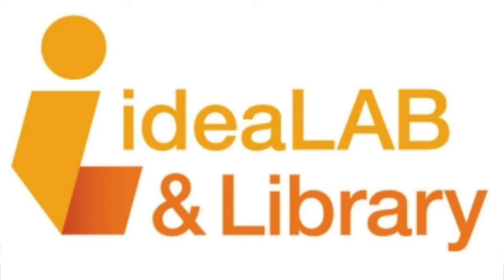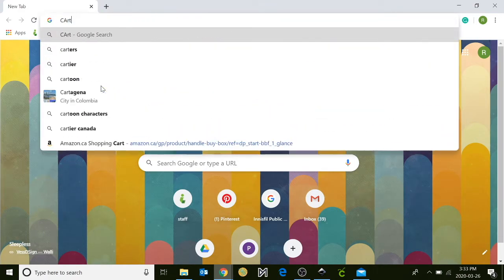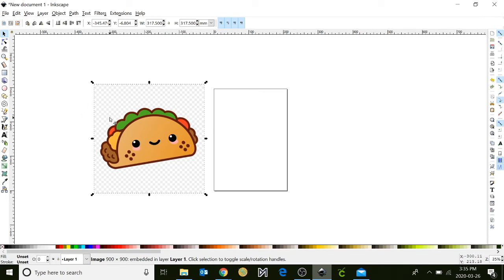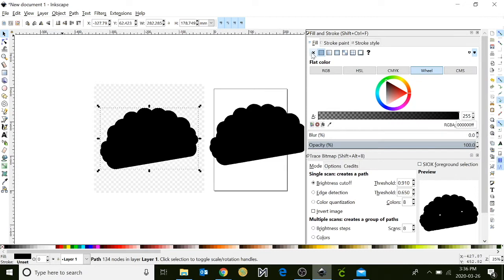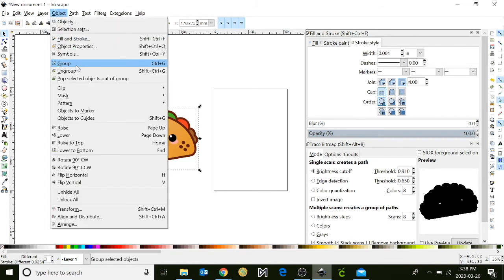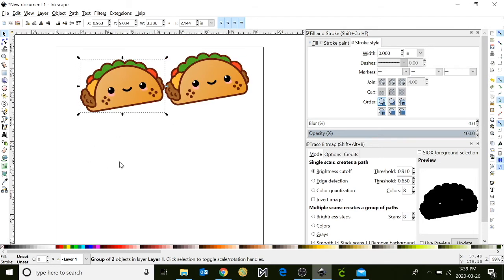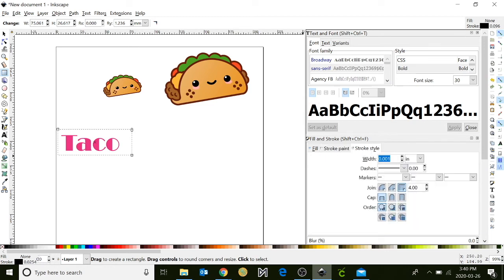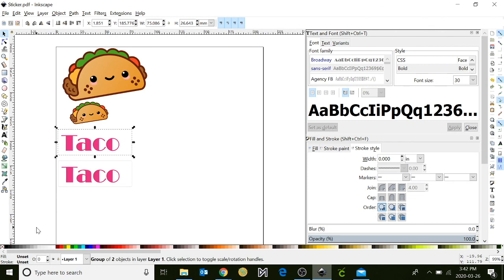Tinkershop Tutorial: Designing Stickers for the Roland Print & Cut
Do you miss designing in the hackLAB? Join our hackLAB programmer, Rachel, for an online tutorial about how to design stickers and labels using Inkscape!